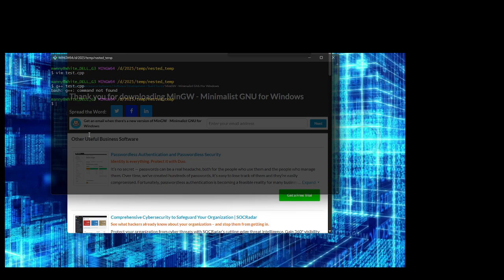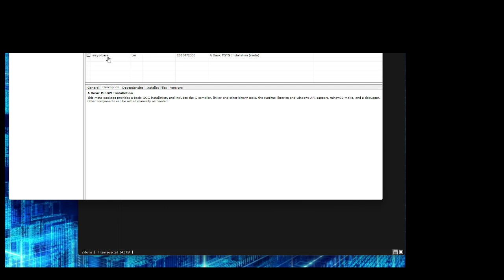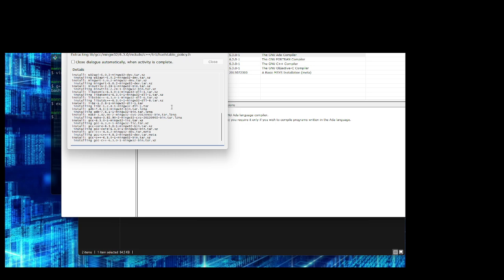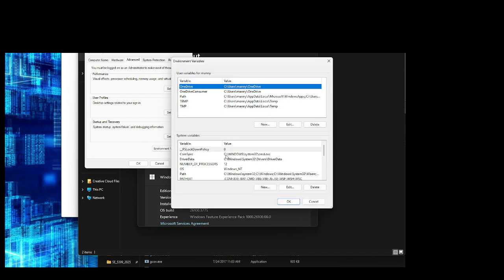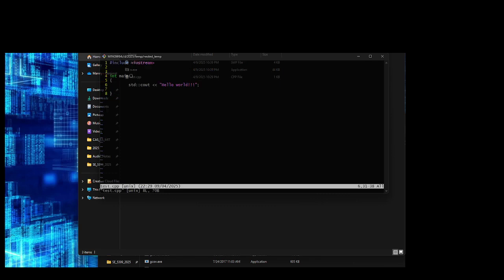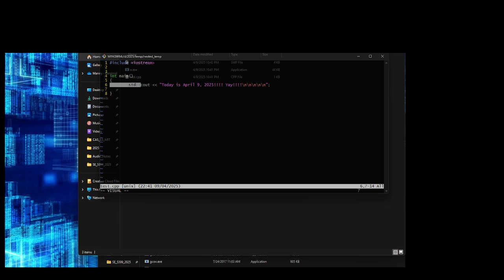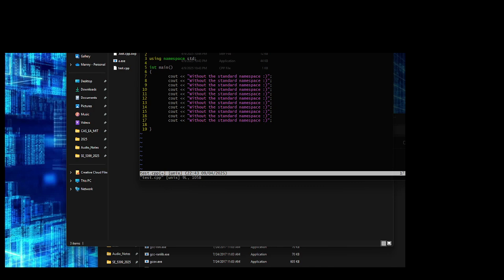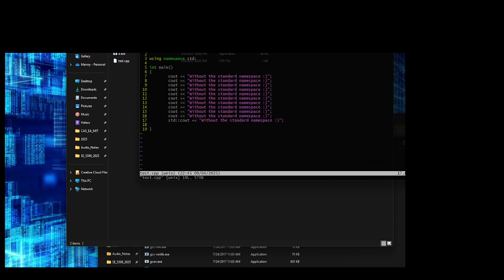Basic Computer Program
Describes two things: (1) how to write a computer program with the C++ programming language, and (2) installing a "compiler" on Windows system. The compiler is install to "build" the c++ program.